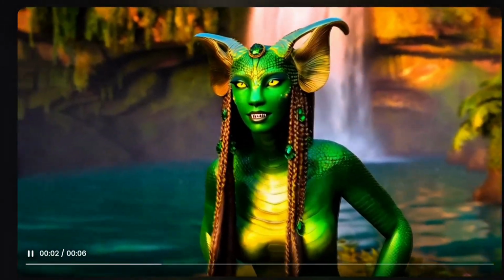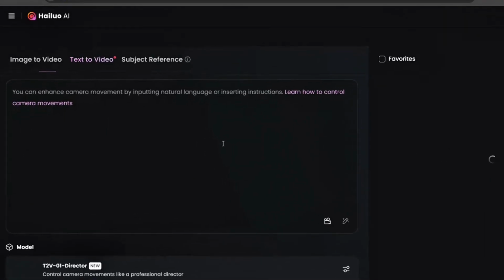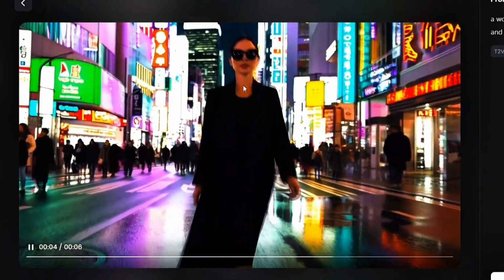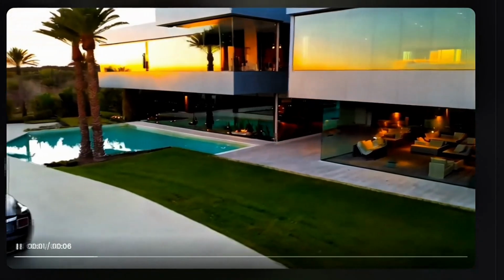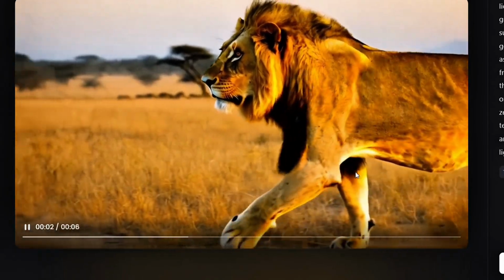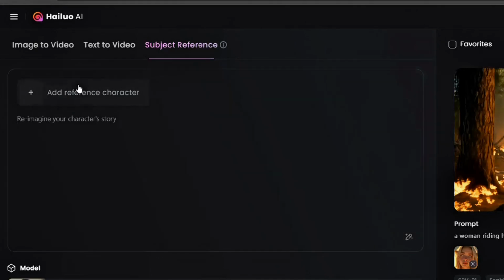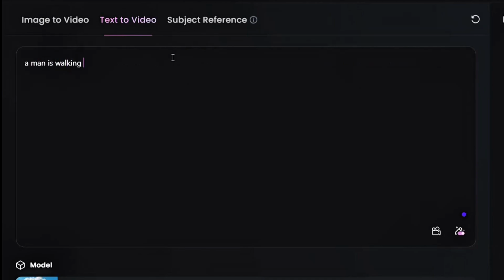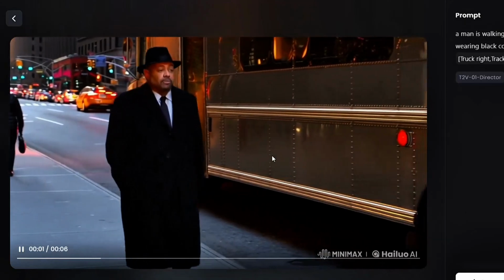Best AI Video Generator in 2025 | You Shouldn't Miss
I made tutorial video on best AI video generator. name Hailuo AI or Minimax AI. now write short description, hashtags and tag seo friendly